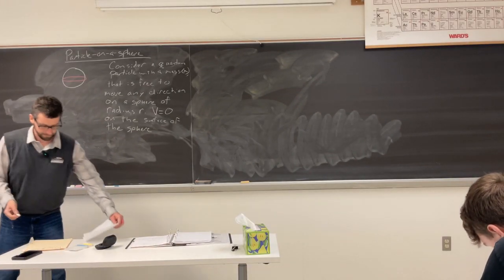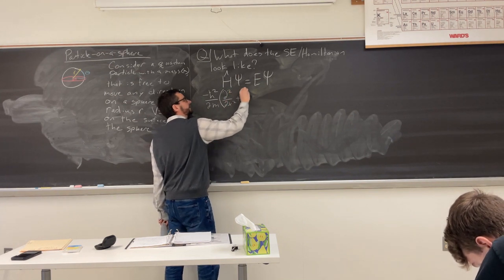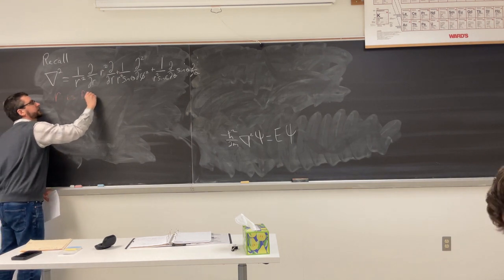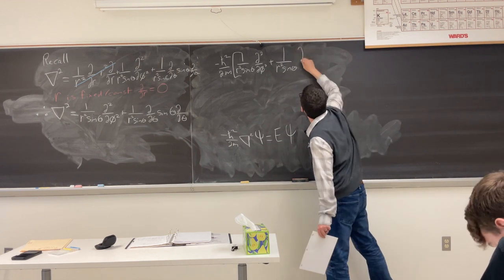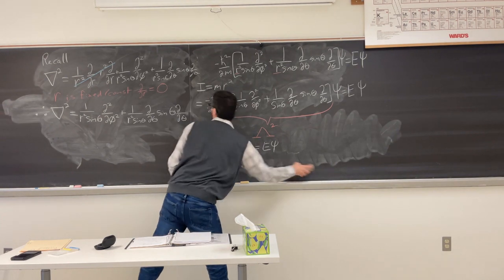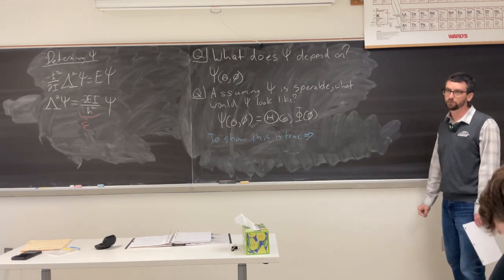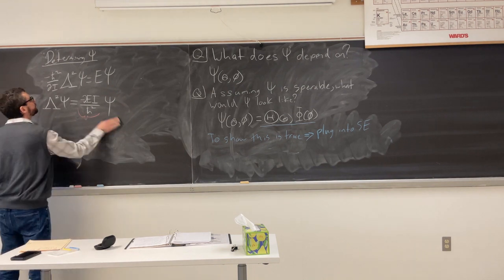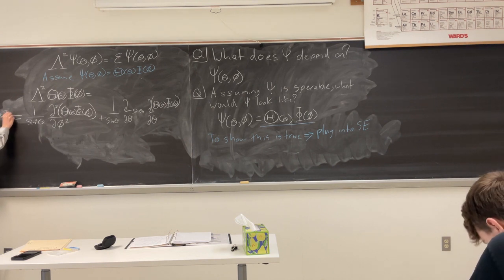Physical Chemistry: A quantum particle on a sphere - Part 1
A lecture setting up a model system, a quantum particle on a ring. This particle is trapped on a sphere with a fix distance of r.